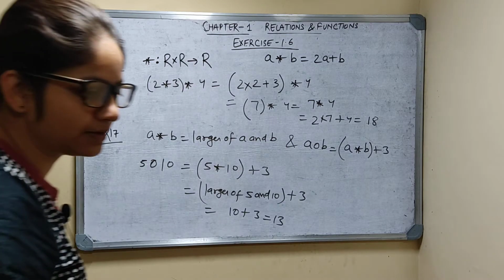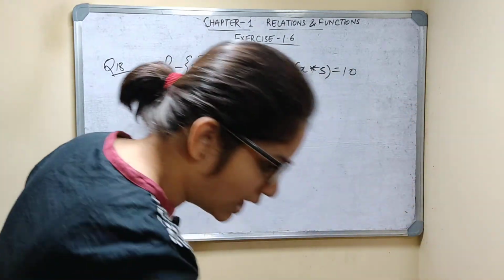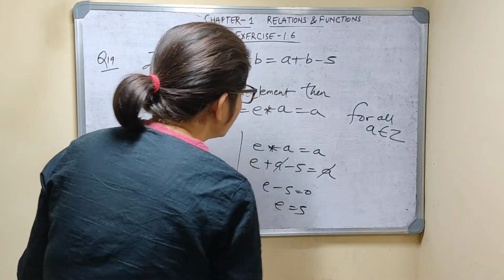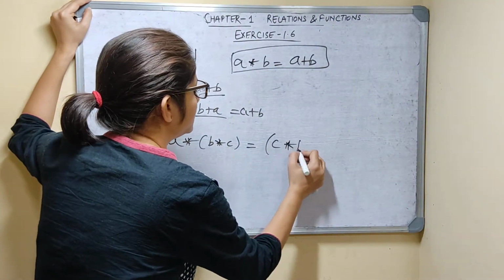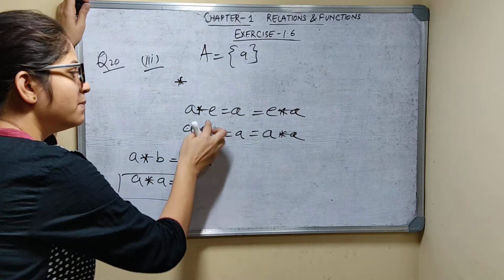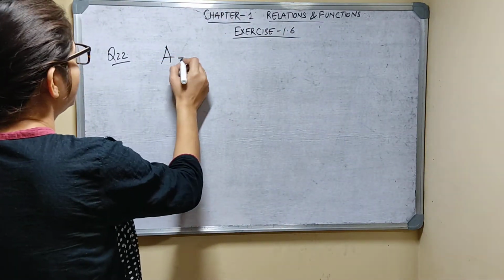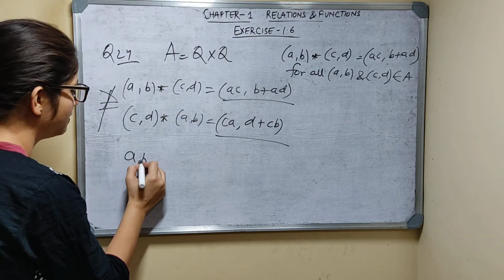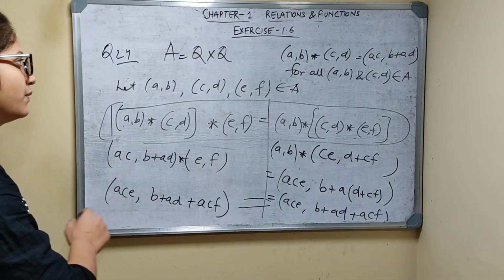ISC Maths|| Class 12 || M L Aggarwal Solutions || Chapter 1 Relations & Functions || Ex.1.6 Q16 - 24